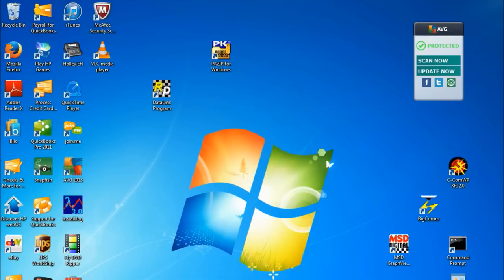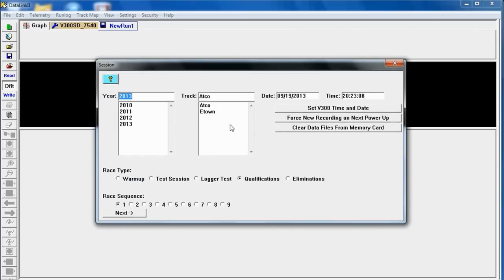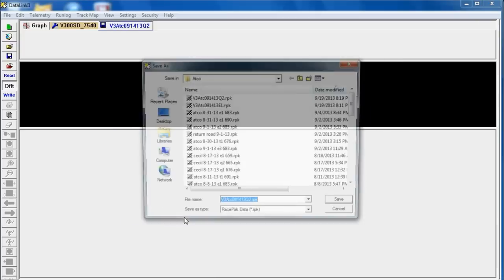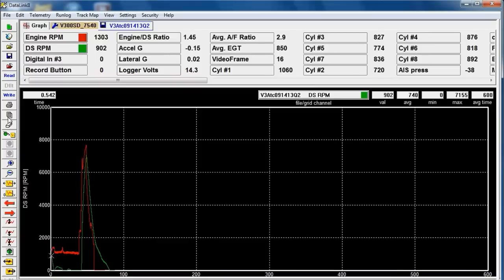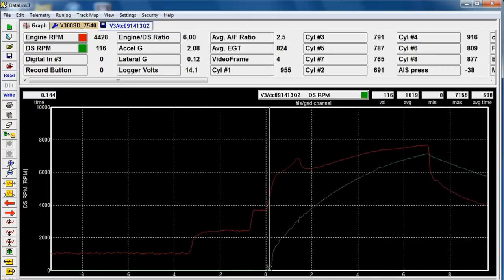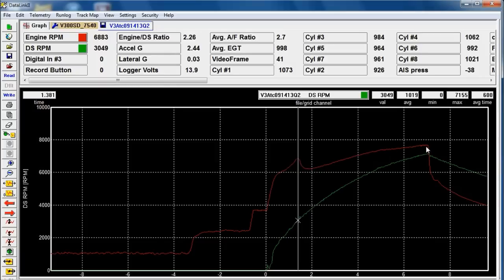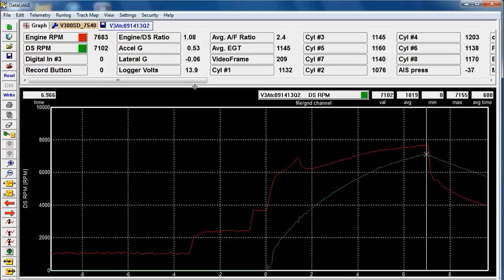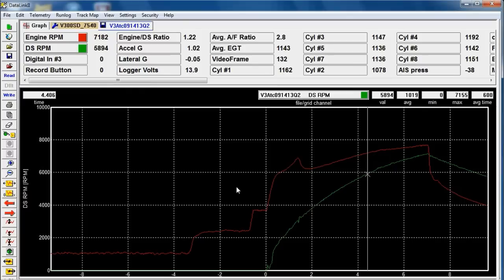Downalod Racepak Data Log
How to download a Racepak Sportsman or V300SD data log